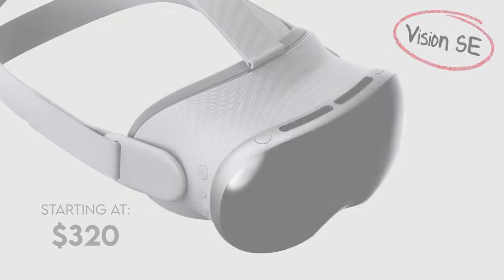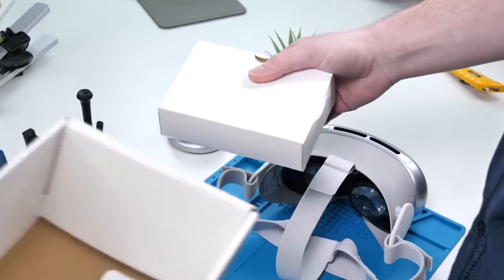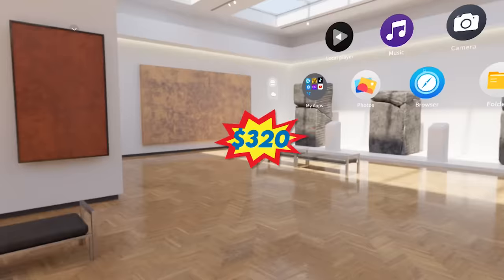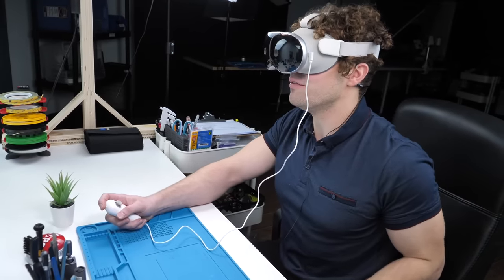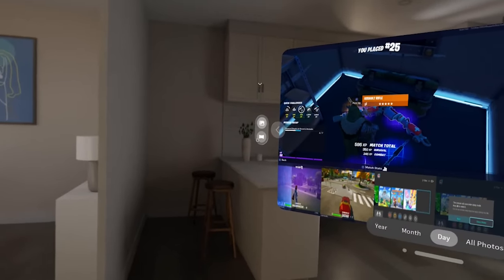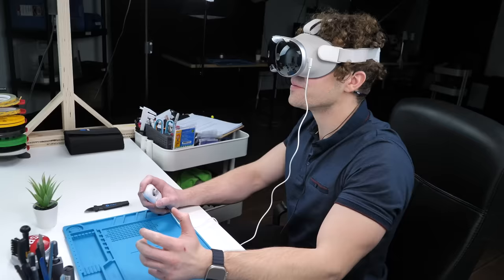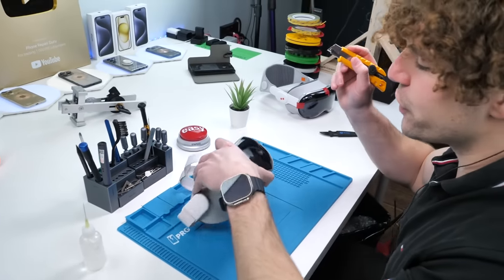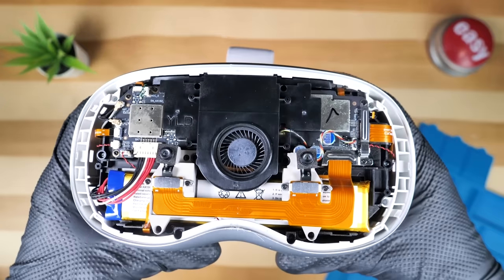FAKE Vision Pro: Better Than The Real One...?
We took a look at the "Vision SE" a Fake Apple Vision Pro from AliExpress. This VR headset is a lot cheaper than the real Apple Vision Pro but is comparable to other VR headsets in its price range like the Meta Quest 2 or Meta Quest 3?

This was a really fun product to test out and teardown. I hope you guys enjoy this video as much as we enjoyed making it.